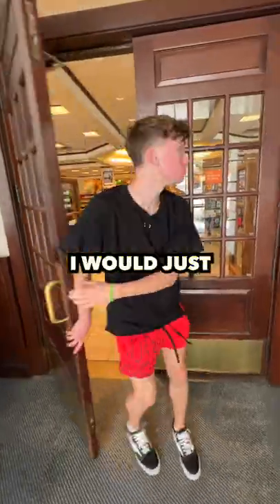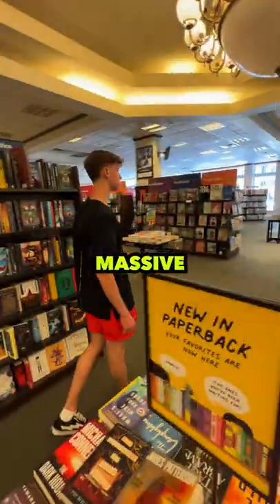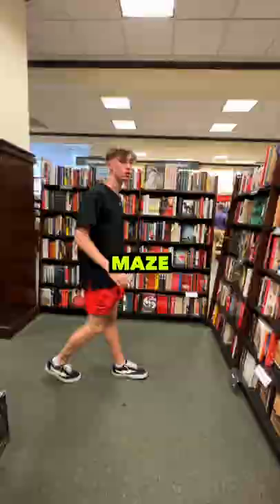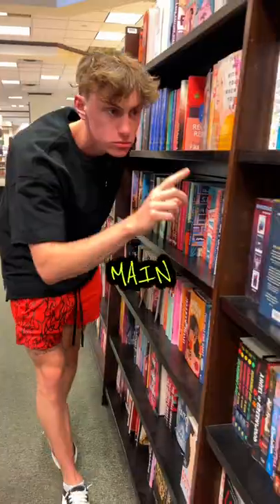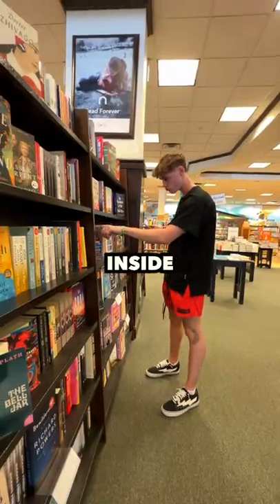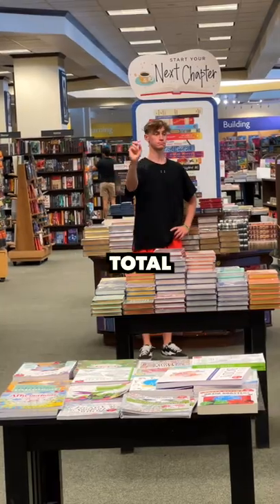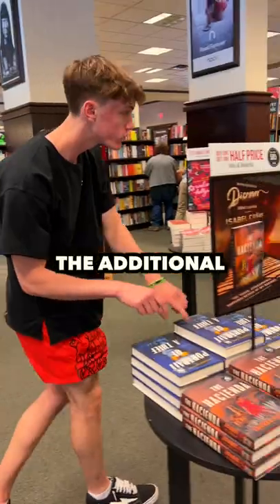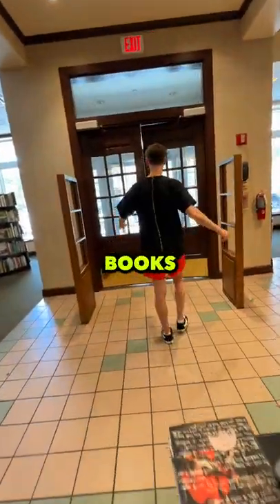How Many Books are in a Library?